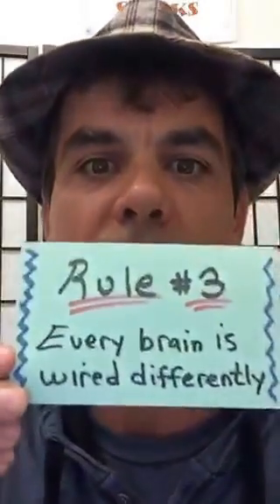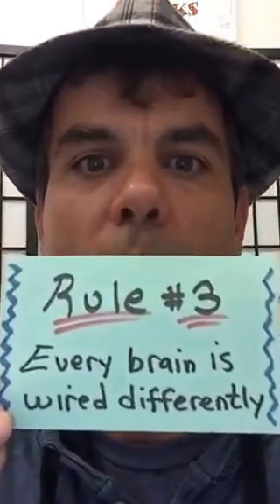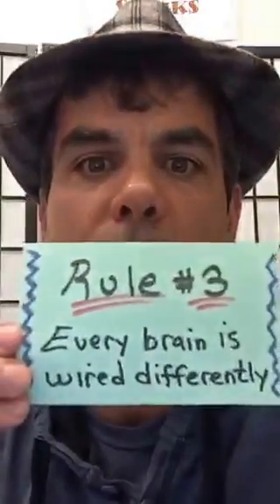Day 40: Brain Rules for Students and Educators (Part 1)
Today I am starting a 4-part series on Brain Rules for Students and Educators. This series will look at the 12 brain rules from Dr. John Medina's awesome book Brain Rules. I will focus on how students and educators can apply these rules to learn and teach more effectively.